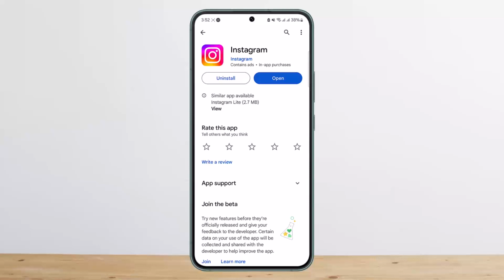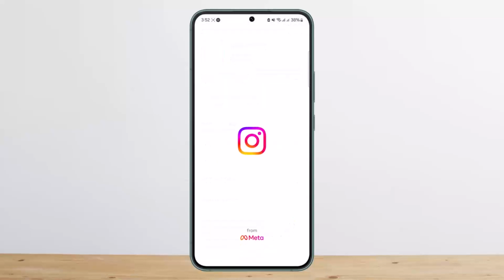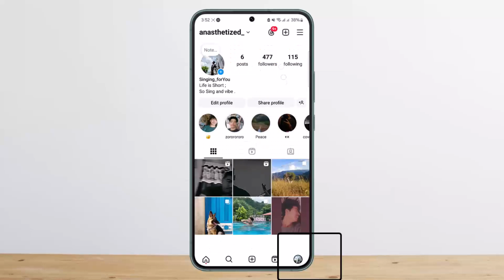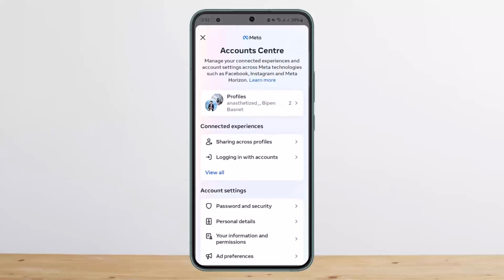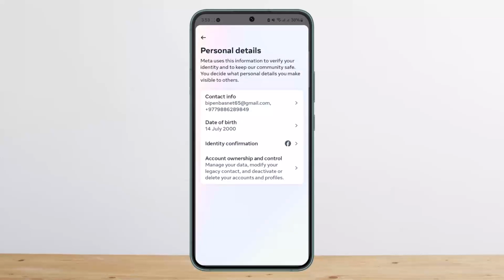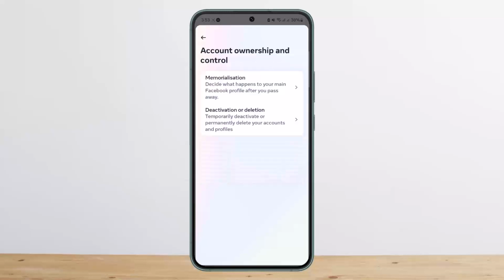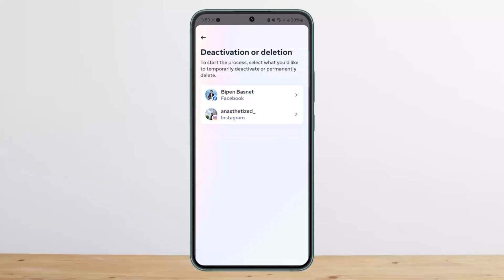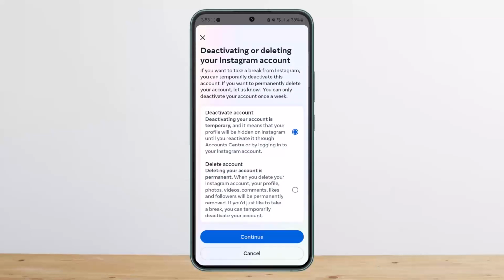How To Deactivate Instagram Account || 2024 !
In this tutorial video, I will simply show you how to deactivate Instagram account . So just make sure to watch this video till the end.

~ Video Chapters:
0:00 Introduction
0:11 Deactivate Ig Account
1:16 Outro